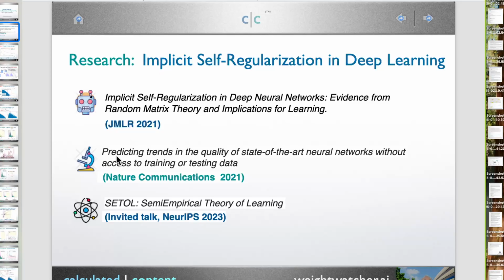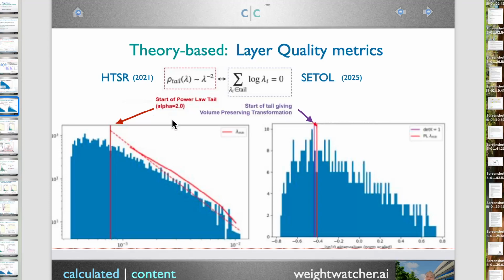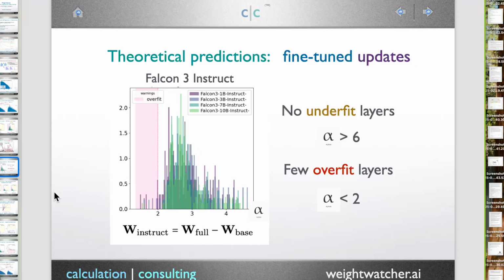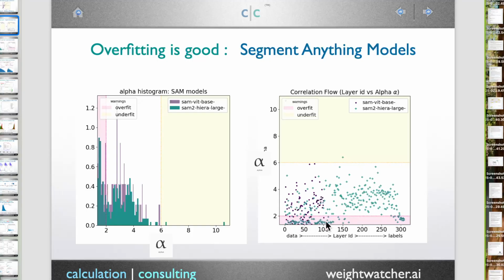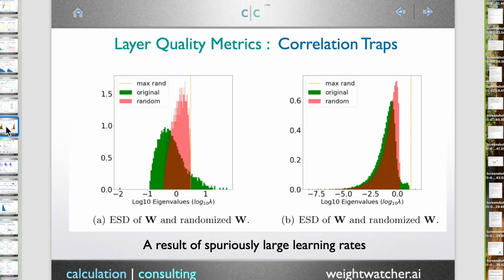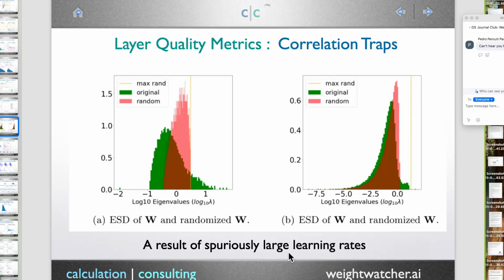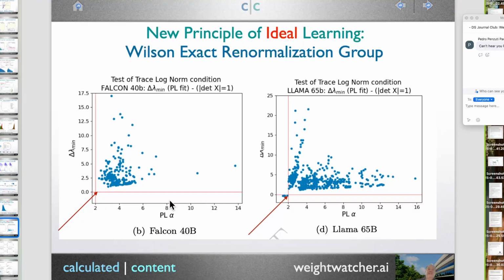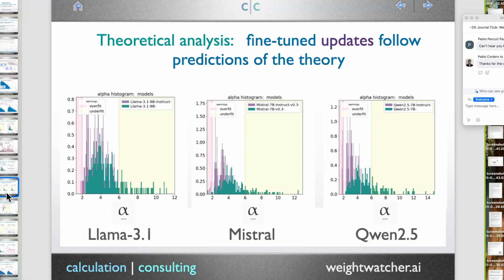WeightWatcher Overview March 2025